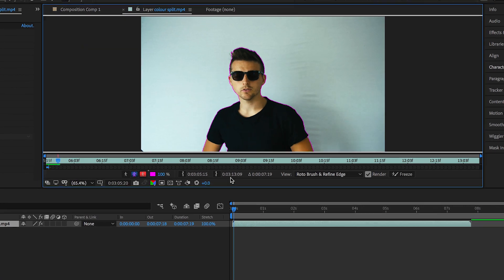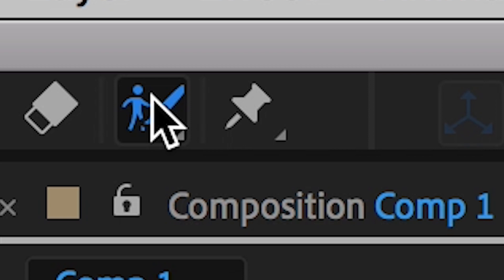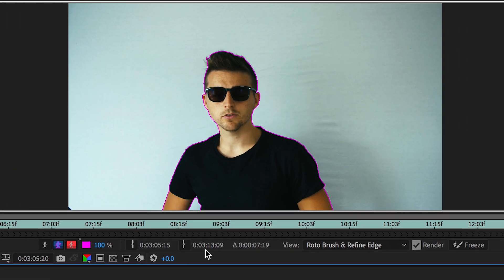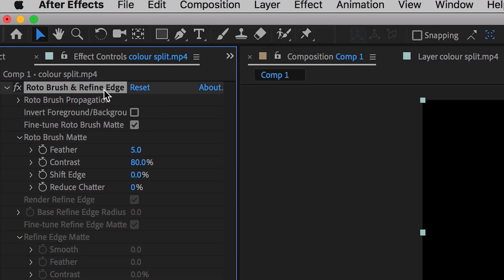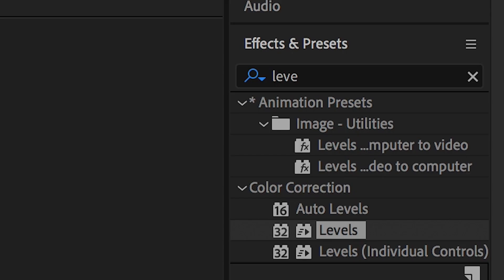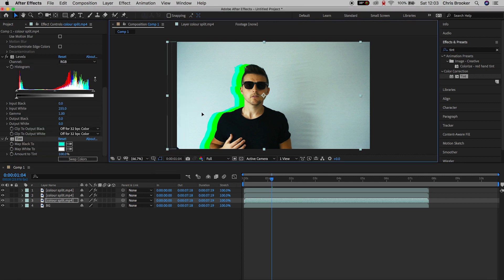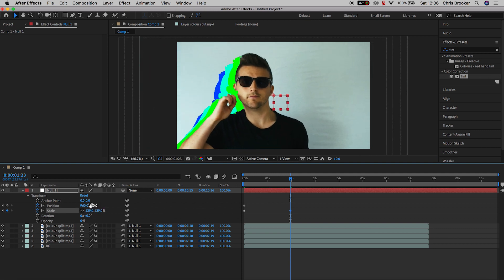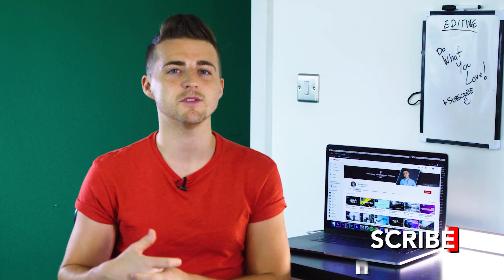Colour Split Effect - After Effects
This effect was inspired from a shot from the music video for BTS - DNA. You would typically need a green screen to do this but the technique presented in this video skips the needs for green screens.